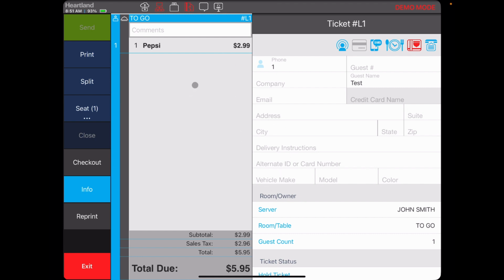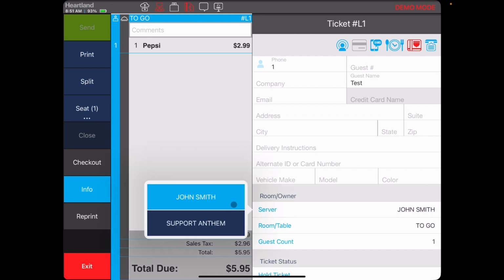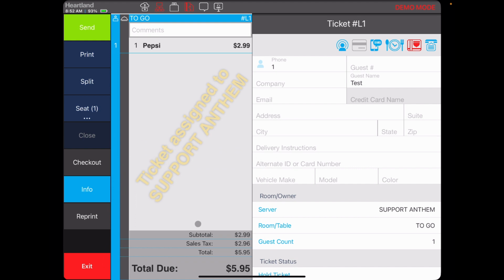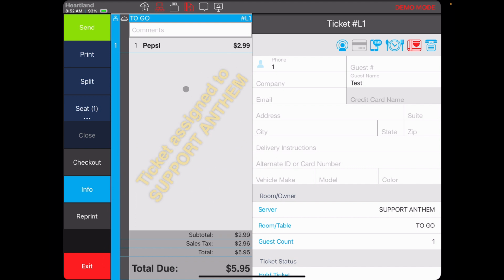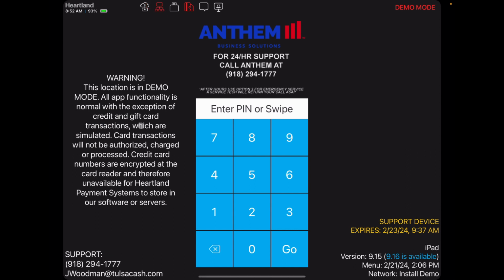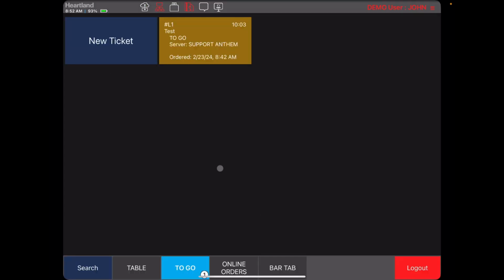CHANGING OWNERSHIP OF A TICKET/CHECK FROM ONE SERVER/CASHIER TO ANOTHER SERVER/CASHIER - HRPOS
THIS TUTORIAL/TRAINING IS ON HOW TO TRANSFER A TICKET/CHECK FROM ONE EMPLOYEE TO ANOTHER.  HEARTLAND RESTAURANT POINT OF SALE